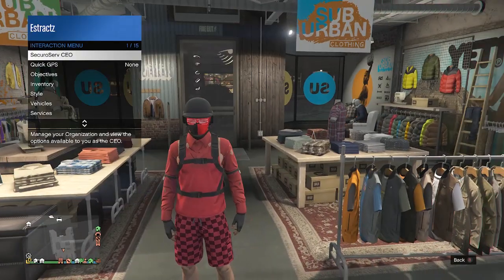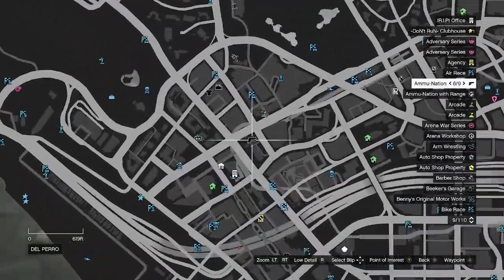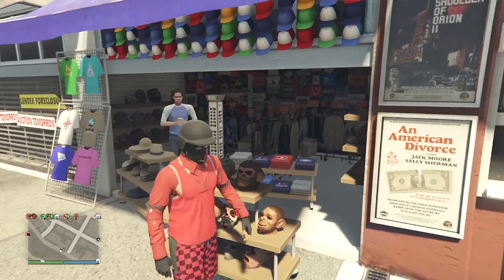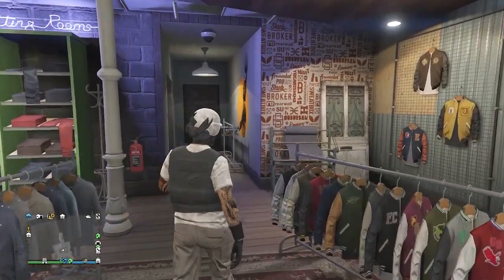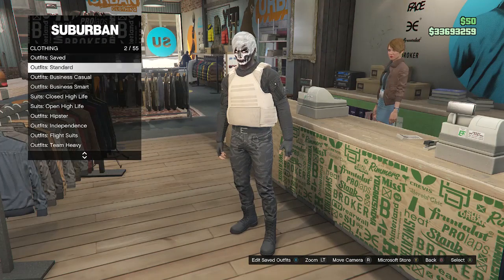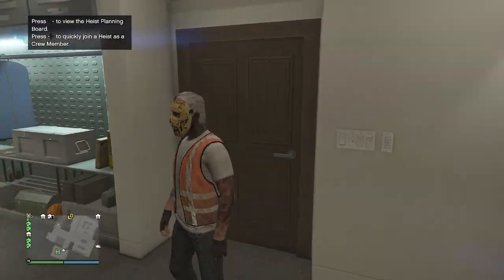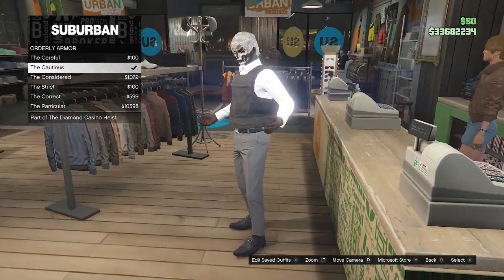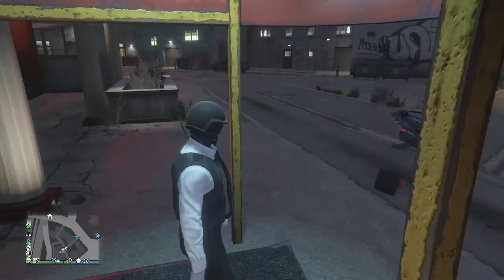Top 4 Easy To Make Male Tryhard Outfits Using Clothing Glitches #18 (GTA Online)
•My Xbox Gamertag: Estractz

Video Time Stamps:
Intro 0:00
1st Outfit 0:09
2nd Outfit 8:48
3rd Outfit 12:51
4th Outfit 20:14